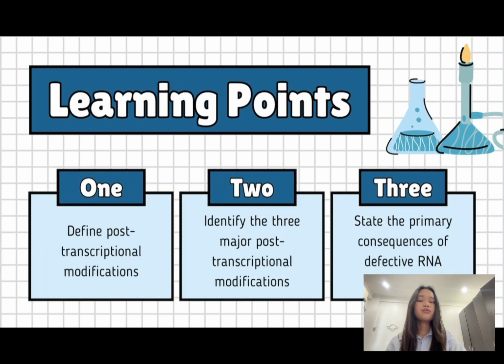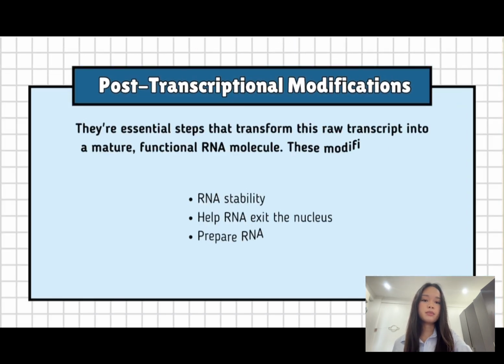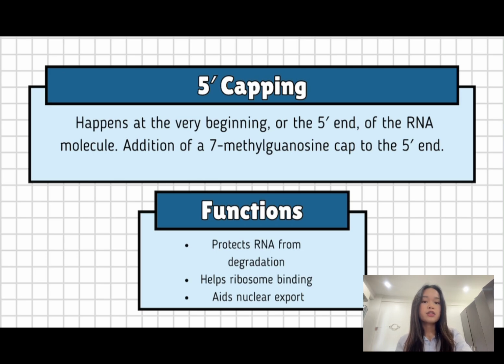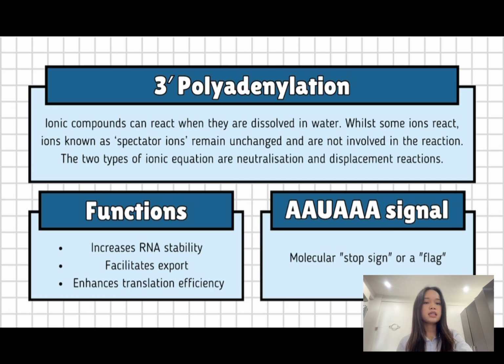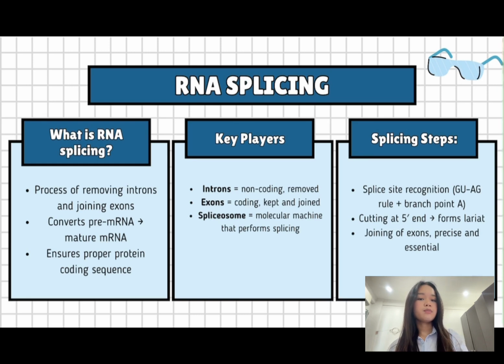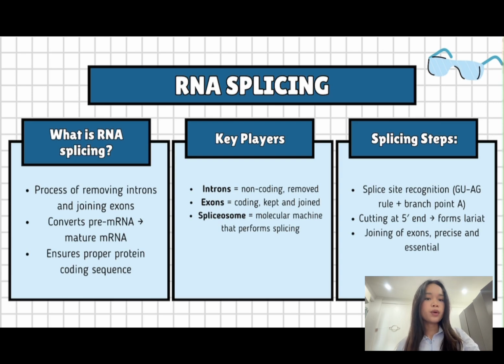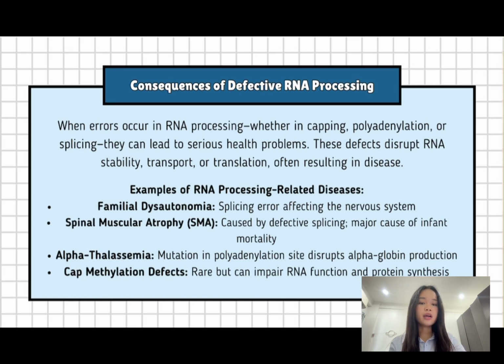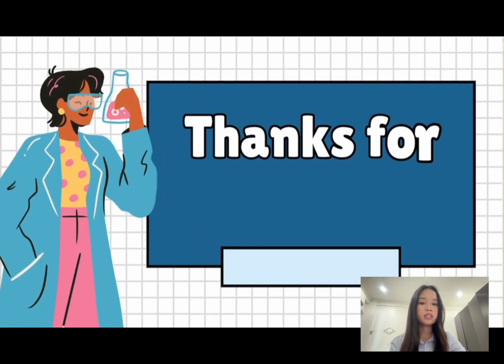Topic 6 | Post-Transcriptional Modifications of RNA〘 Biochemistry 〙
In this video, we break down what happens to RNA after it's transcribed from DNA! 🧬

Learn about the essential post-transcriptional modifications like 5’ capping, 3’ polyadenylation, and RNA splicing—and why they're crucial for producing mature, functional mRNA. Whether you're a biology student, a med tech major, or just curious about molecular biology, this video will give you a clear and engaging overview of RNA processing.